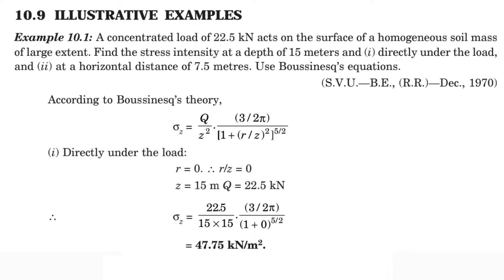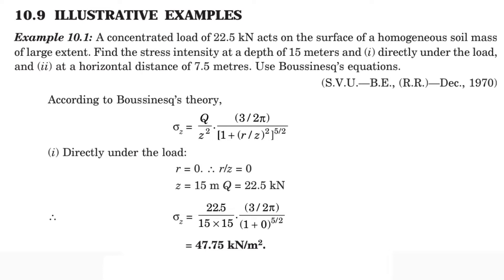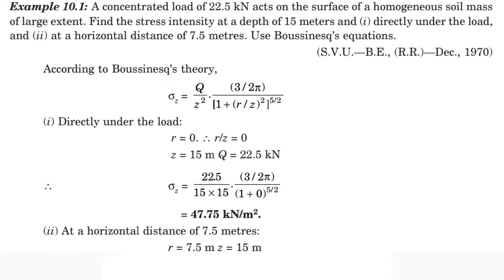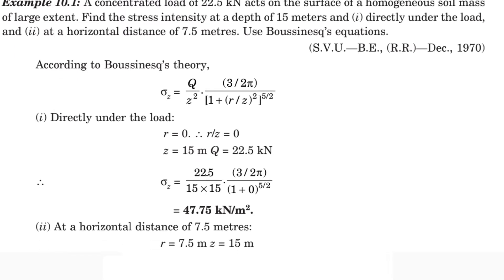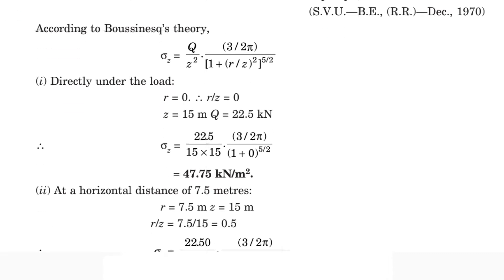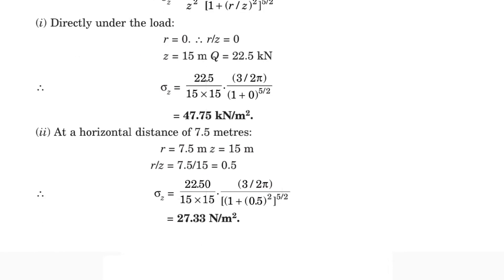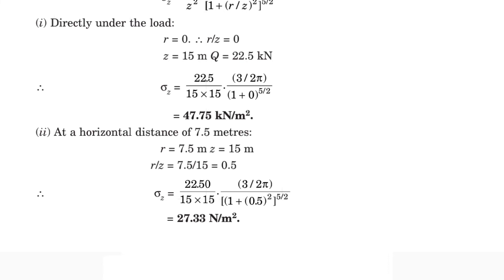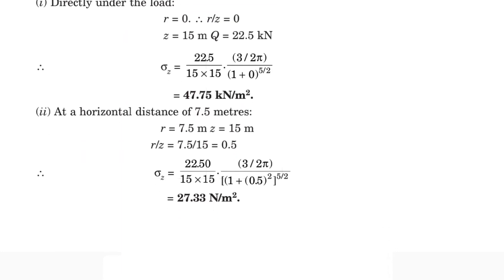Numerical in Stress Distribution in Soils l Boussinesq's Equation for point load Problem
Numerical in Stress Distribution in Soils l Boussinesq's Equation for point load Problem | soil mechanics numerical
Stress Distribution of Soils | Stress Distribution in Soils l Boussinesq's Equation for point load l Boussinesq's theory | stress

civil engineering,
ssc je,
mcq,
objective questions,
junior engineer,
state je,
dmrc,
diploma civil,
sjvn,
state psc,
upsssc je,
je civil,
up je,
je recruitment,
surveying mcq,
geotechnical mcq,
surveying MCQ,
geology MCQ,
Railway MCQ,
 estimation MCQ,
concrete technology mcq,
concrete mcq,